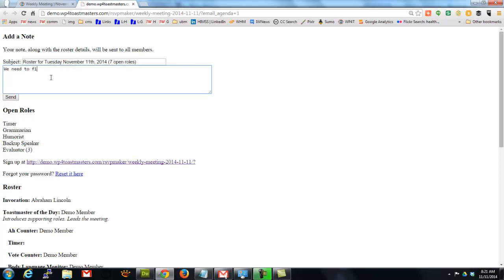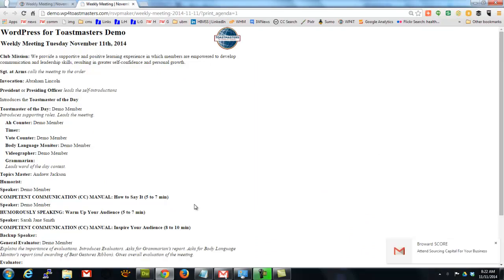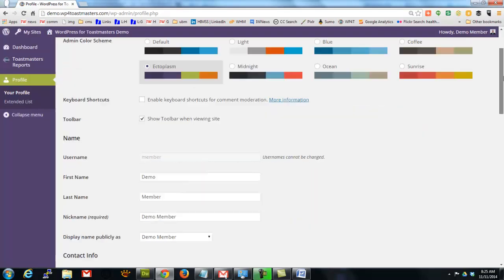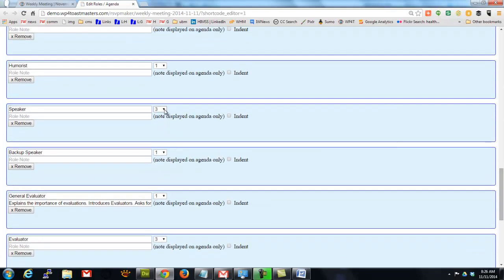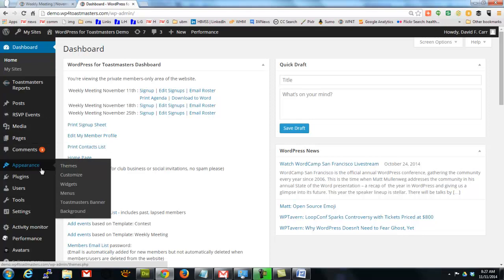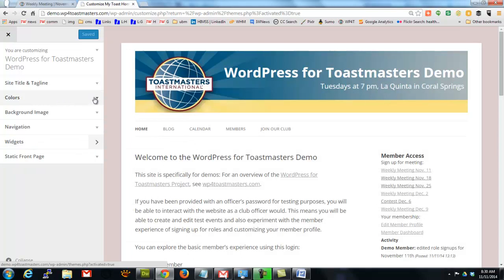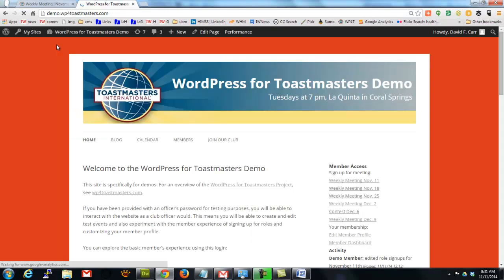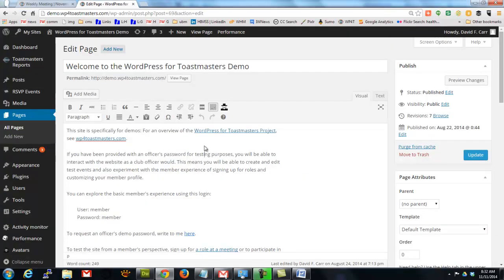WordPress for Toastmasters Tutorial - Part 2